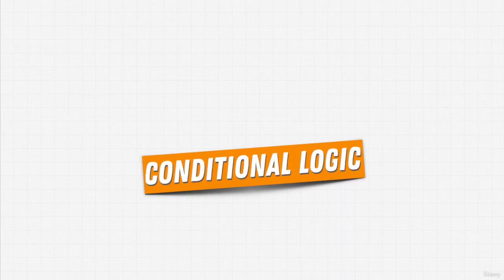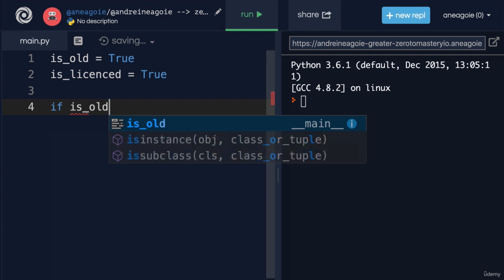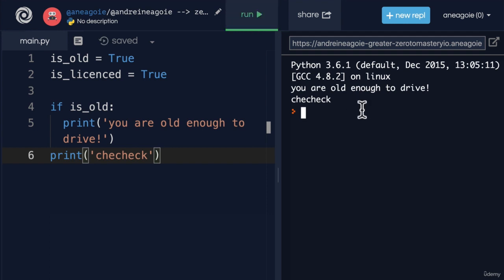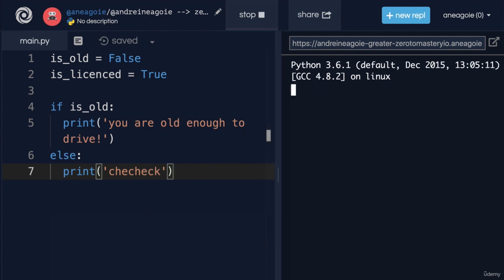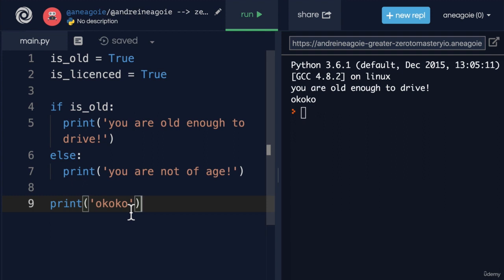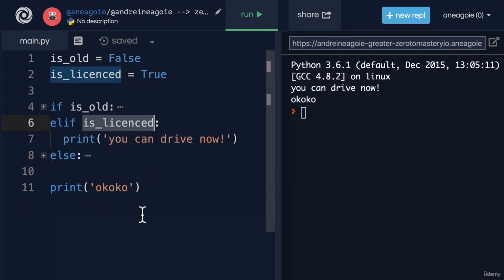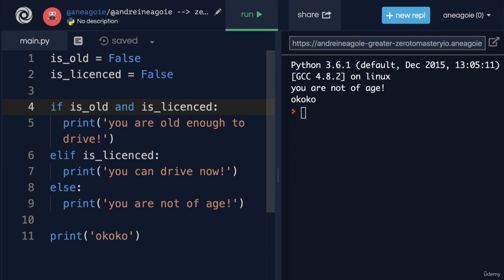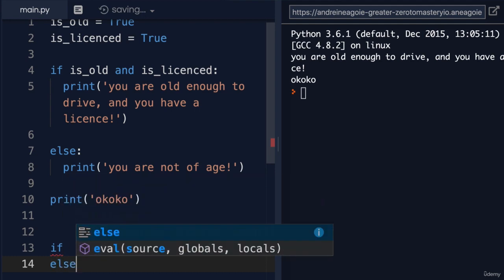002 Conditional Logic